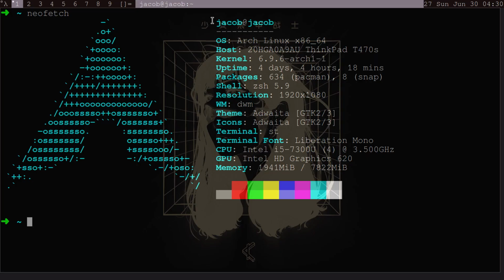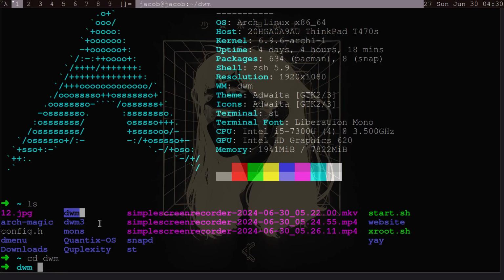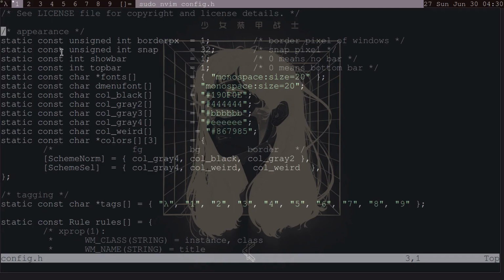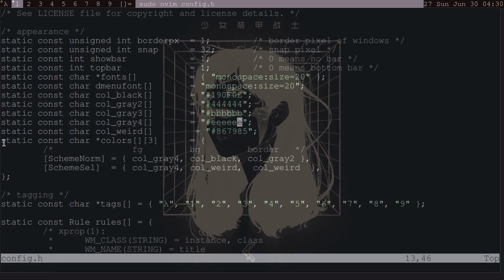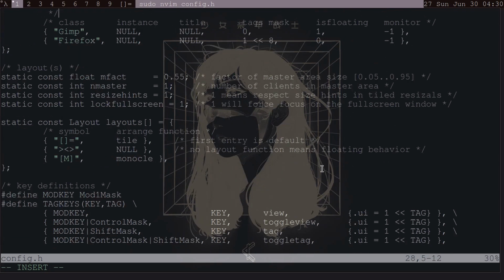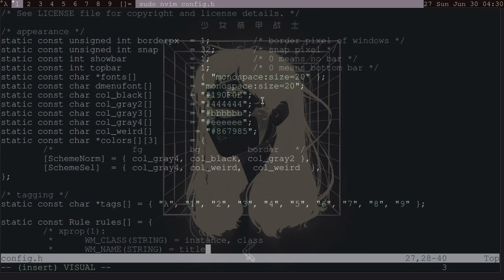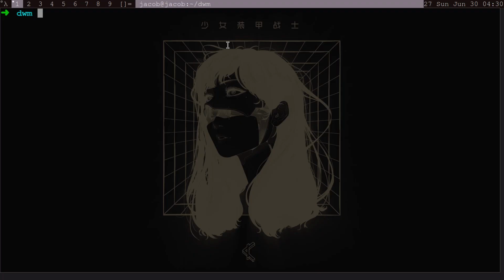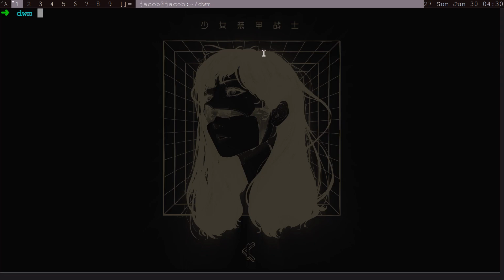A beginners guide to configuring and customizing DWM!!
In this video I will tech you how to become a DWM wizard!!
Learn how to change the colors of your DWM config as well as the DWM bar icons!